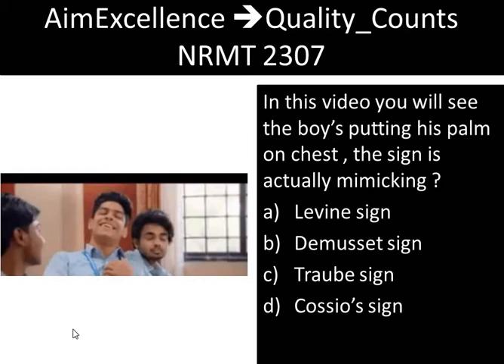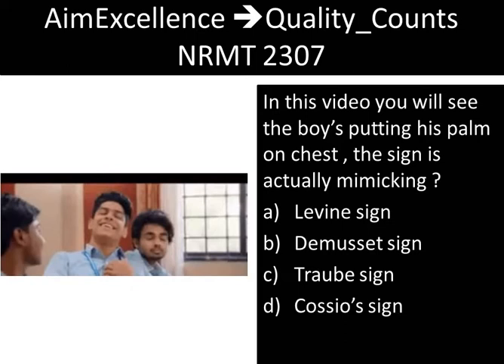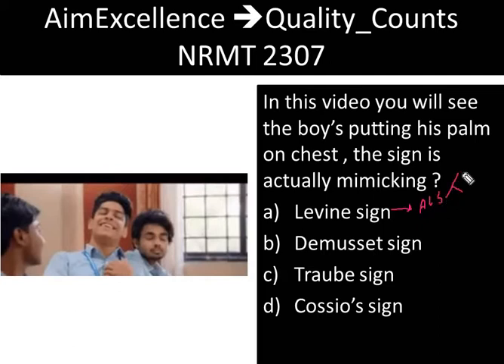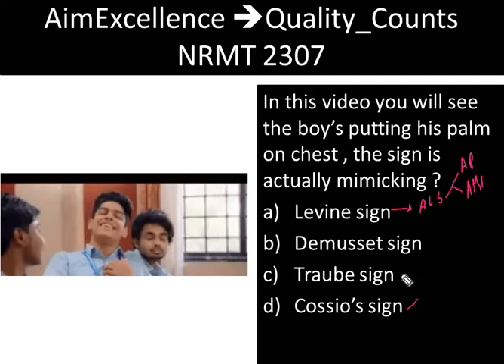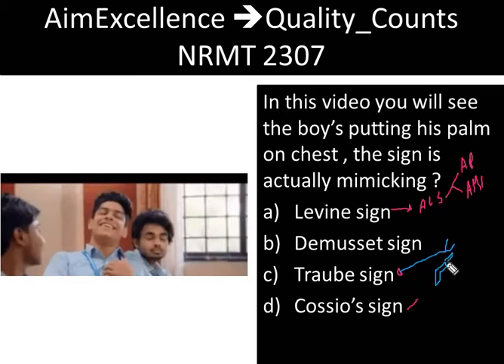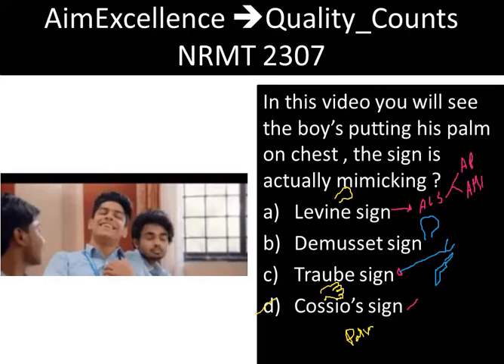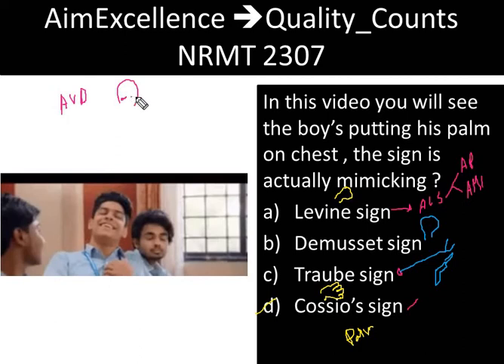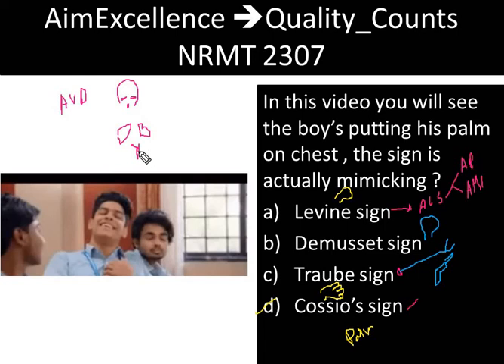ACS NRMT 2307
Little known named medical sign from a recent internet sensation video
Obviously , in AVD & F2F more parallel can be & will be drawn

With a Memory_Map for AR_peripheral_findings